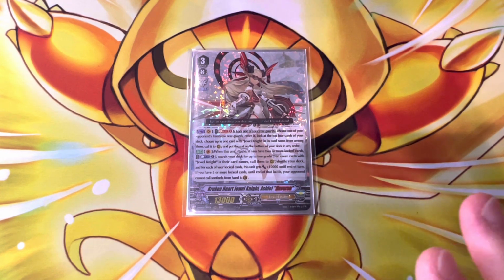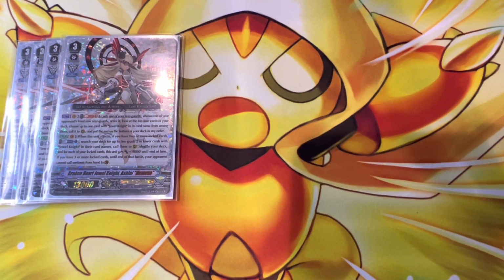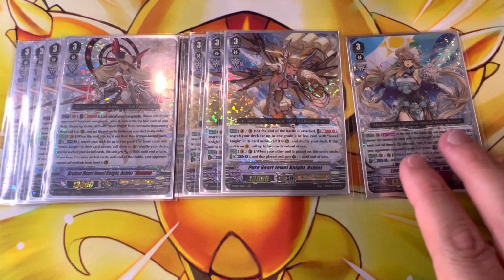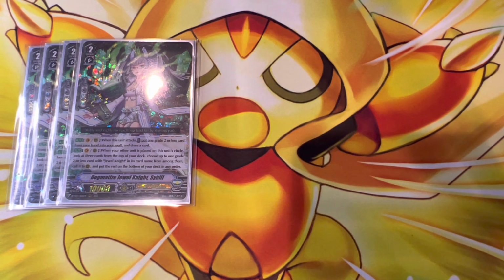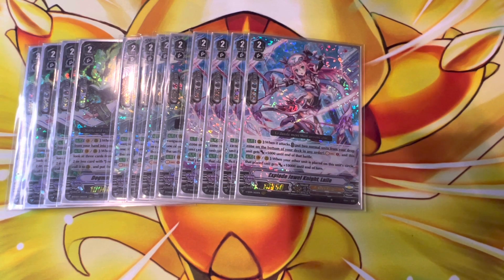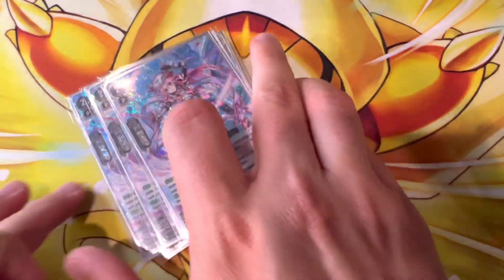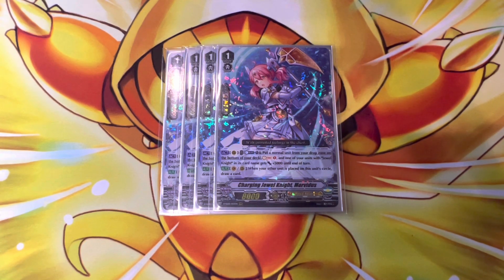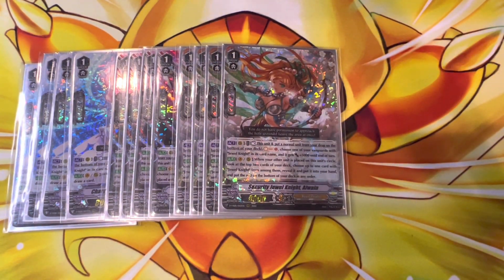Jewel Knight Deck Profile Update // Cardfight Vanguard V Premium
With not many changes to the current format, we’re going to take a look at a deck that is positioned very well for the upcoming BCS season - Jewel Knights! With an all in strategy, we’ll be ready to take on any opponent.